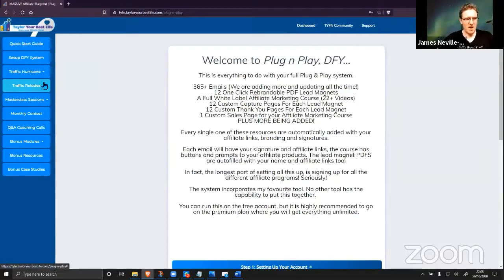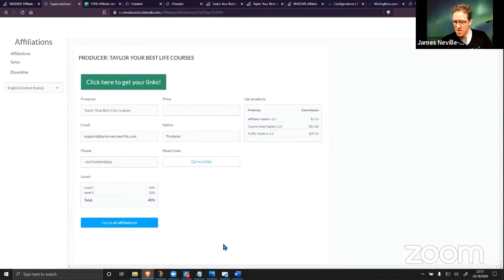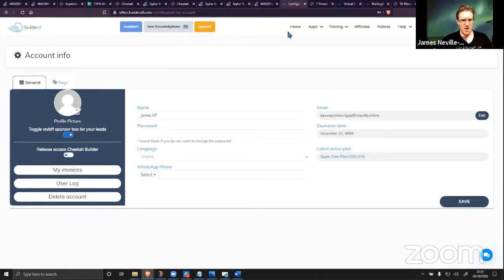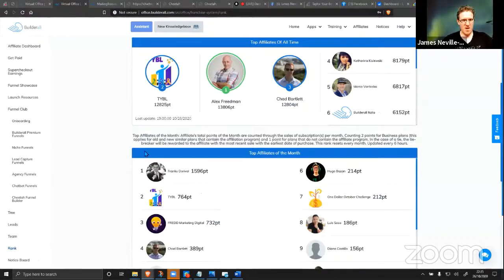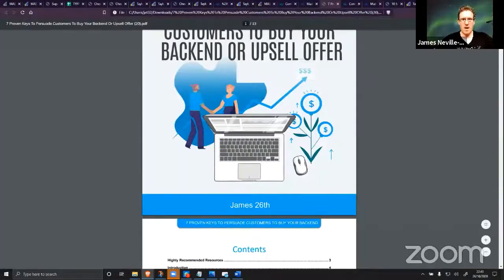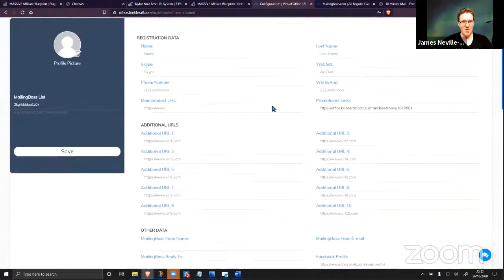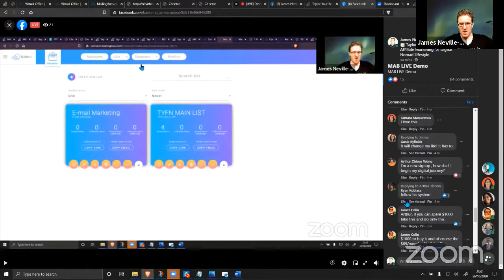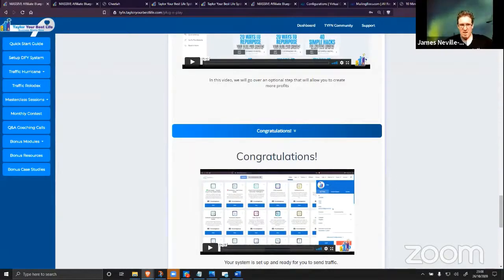🆕Massive Affiliate Blueprint Demo ✅Affiliate Blueprint Demo Video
To learn more about Massive Affiliate Blueprint Demo and Check Our MEGA BONUSES, you need to check out

The video is all about Massive affiliate blueprint demo   but also try to cover the following subject:
-affiliate blueprint
-massive affiliate blueprint review
-affiliate marketing system

So you wish to find out more about Massive affiliate blueprint demo, I did too and here is the video that I created around this topic.
Massive affiliate blueprint demo intrigued me so I did some research study and published this to YouTube .
If you wish to discover even more regarding affiliate blueprint I advise you to take a look at our other videos

Now that you have actually viewed our YouTube video about Massive affiliate blueprint demo has it assisted?
Please 'like' the video to help other individuals looking for affiliate blueprint or massive affiliate blueprint review :)

taylor your future: massive affiliate blueprint 1.0 review and bonuses
taylor your future product review
affiliate marketing system
start affiliate marketing
affiliate marketing
taylor your future now review
taylor your future review

massive affiliate blueprint massive affiliate blueprint demo massive affiliate blueprint bonus